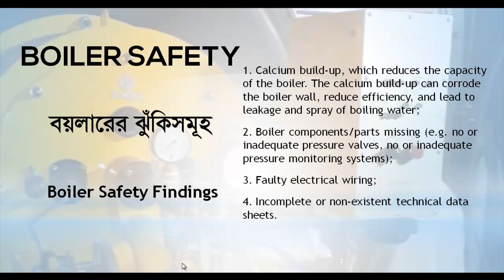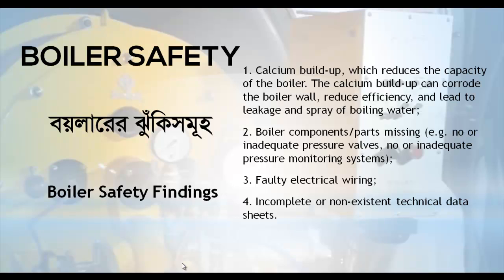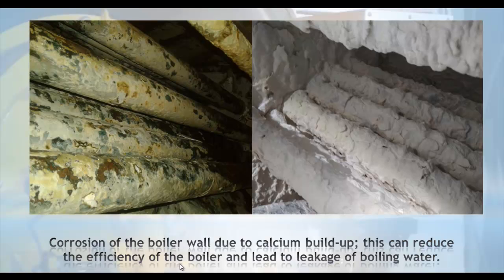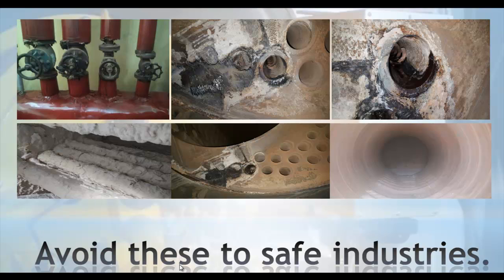RSC 𝘽𝙤𝙞𝙡𝙚𝙧 𝙎𝙖𝙛𝙚𝙩𝙮 𝙁𝙞𝙣𝙙𝙞𝙣𝙜𝙨 | বয়লার এর ঝুঁকিসমূহ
𝘽𝙤𝙞𝙡𝙚𝙧 𝙎𝙖𝙛𝙚𝙩𝙮 𝙁𝙞𝙣𝙙𝙞𝙣𝙜𝙨 | বয়লার এর ঝুঁকিসমূহ

1. Calcium build-up, which reduces the capacity of the boiler. The calcium build-up can corrode the boiler wall, reduce efficiency, and lead to leakage and spray of boiling water;
2. Boiler components parts missing (e.g. no or inadequate pressure valves, no or inadequate pressure monitoring systems);
3. Faulty electrical wiring;
4. Incomplete or non-existent technical datasheets.

🎓ACCORD or RSC Audit | Required Electrical Documents | আরএসসি ফলোআপ অডিটে প্রয়োজনীয় ডকুমেন্টস

electrical learning
electronic learning
electric circuits,
beginner electronics,